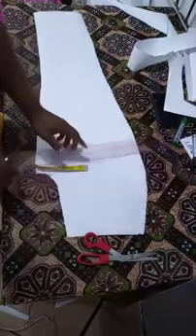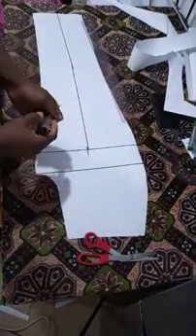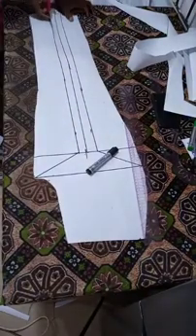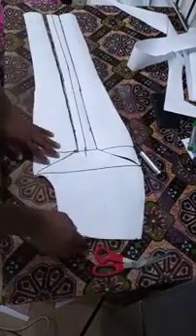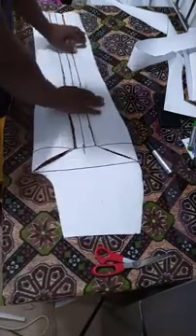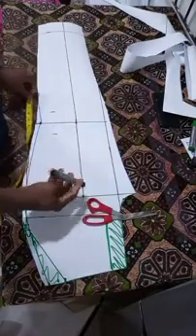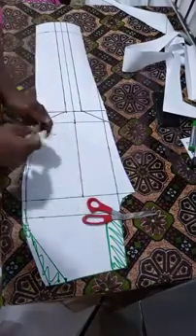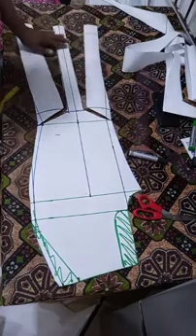Palazzos and Bootcut Trousers (The end)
How to cut Palazzos and Bootcut Trousers for beginners